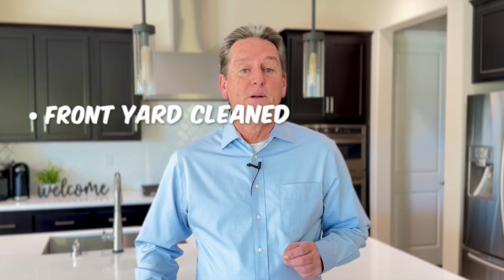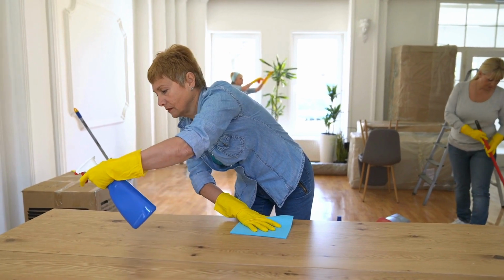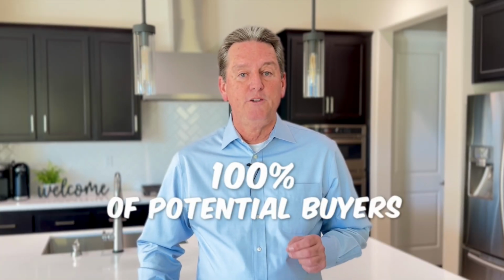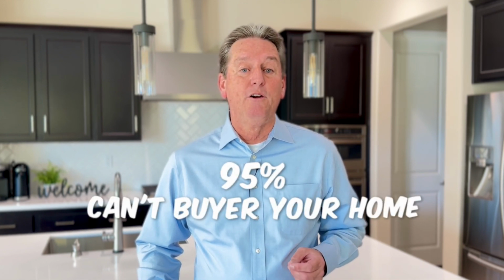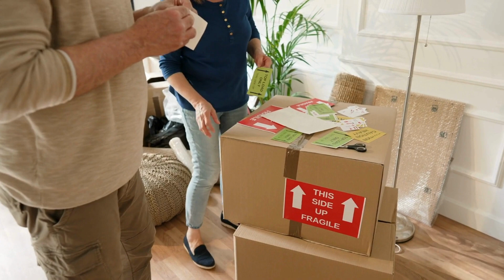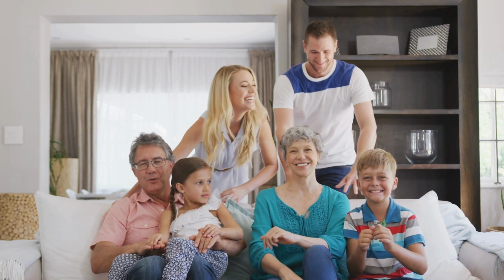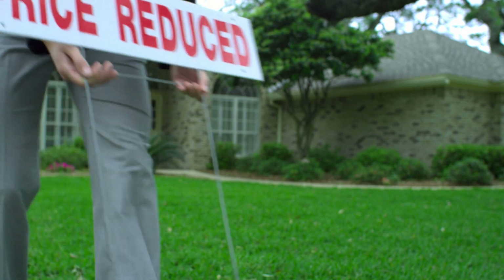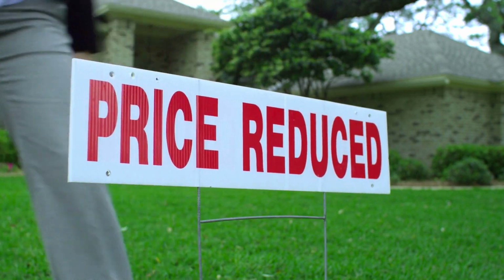Tips To Sell Your Home: 3 Things Every Seller Needs To Know!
Are you looking for tips to sell your home? In this video, we share our top 3 tips that every homeowner needs to know if they are considering selling their home.  These tips really can be help you successfully sell you home and avoid the frustration and stress that can go along with selling a home. If selling your home is in your future, you won't want to miss out on these home selling tips!

Providing information about the 55+ communities of Trilogy at Glen Ivy & Terramor here in Corona California.  As a full time real estate agent, I share information about the local housing market in Southern California. And since recently moving to a 55 and over community with my wife, I like to share our experiences living in an active senior community.  I share an honest look at the advantages and disadvantages of this type of community  Hopefully this information will help you decide if moving to a 55+ community is right for you!

If you have questions about the 55+ community of Trilogy at Glen Ivy or the community of Terramor here in Corona , please let me know.  I'd love to help!

Casey Bogle
Bogle Realty Group
BRE #01518106

00:00 Introduction
00:53 Make a great 1st impression
02:16 Marketing & advertising
04:08 Price your home correctly
05:19 Seller's Guide